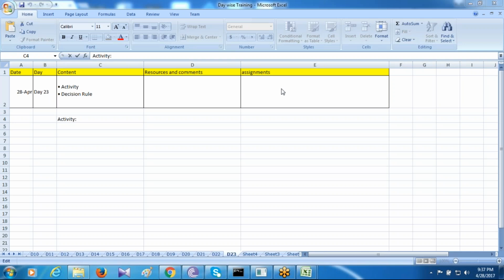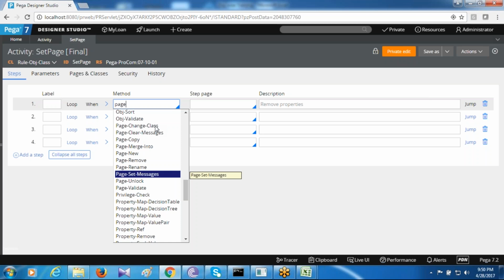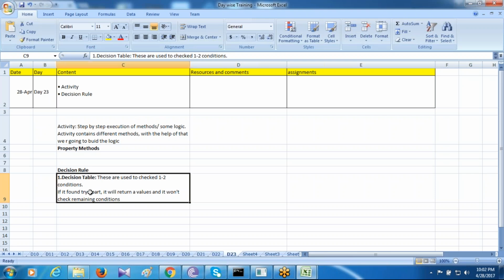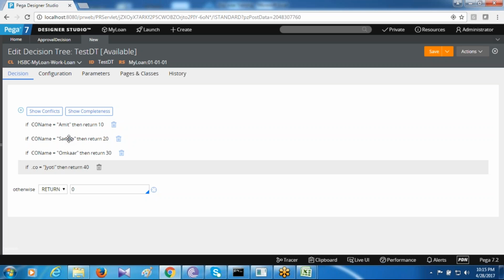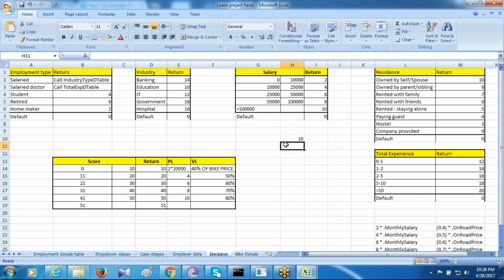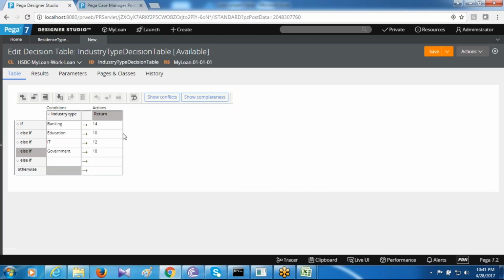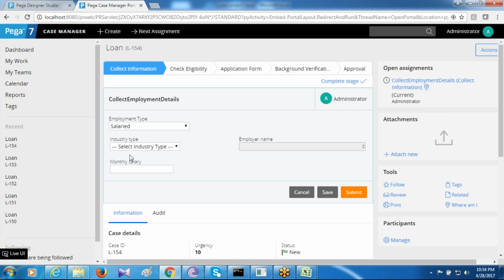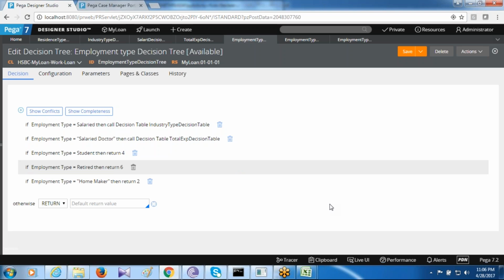Day 42 Activity